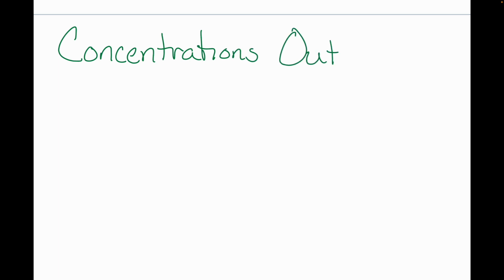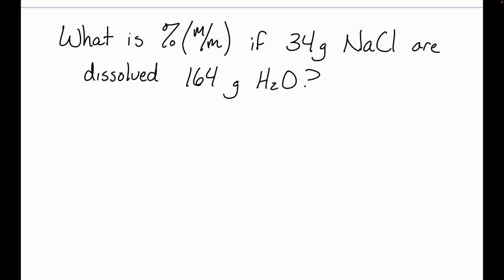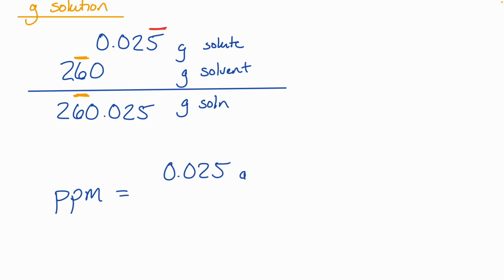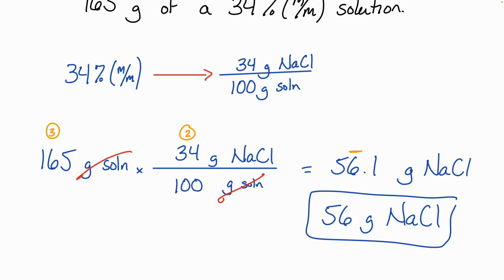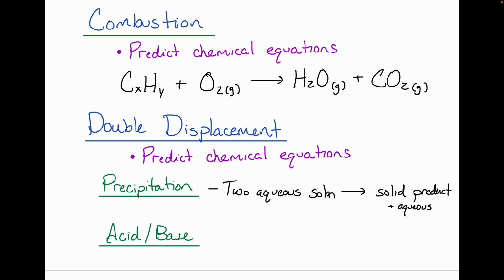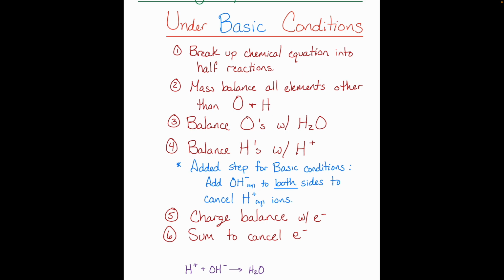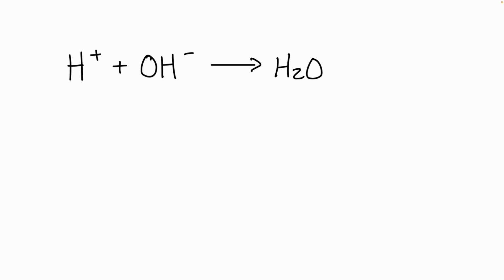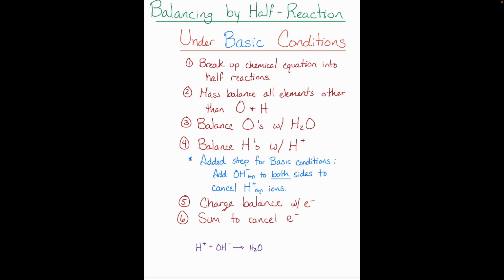Chem1AFA24 Week 7 Lecture 2 Mass Percent and Reaction Review